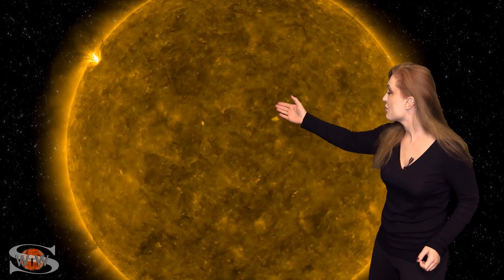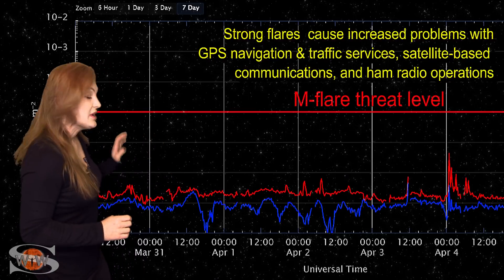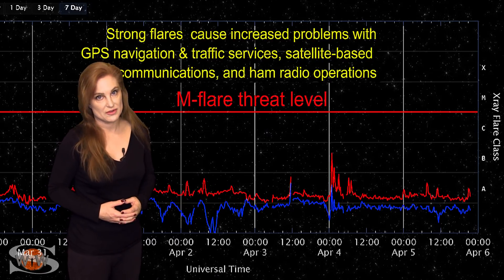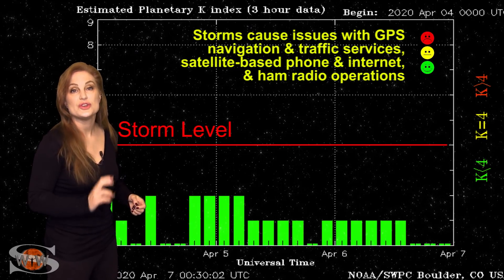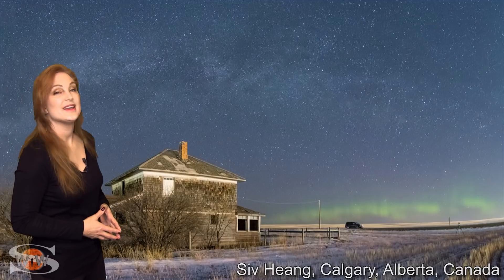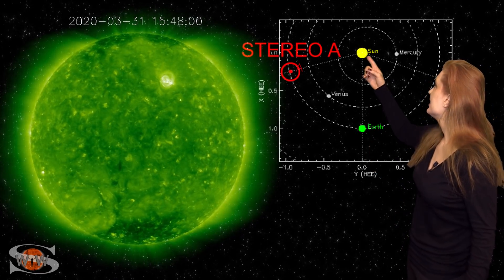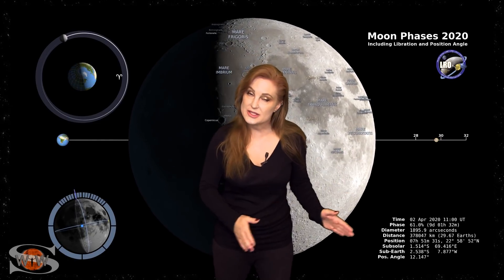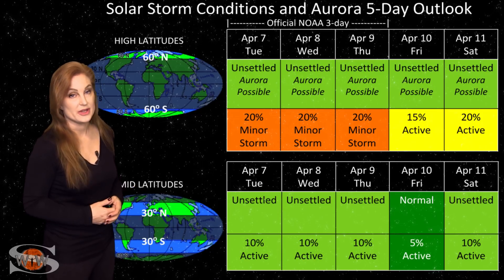New Bright Signs of Cycle 25 | Solar Storm Forecast 04.07.2020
This Space Weather News forecast sponsored in part by Millersville University:
This week the Sun continues to show more signs of Solar Cycle 25. We have two new bright regions at high latitudes (a hallmark of the new cycle). One region in Earth-view has been firing B-class flares, which is a good indicator that activity is continuing to rise. The other region on the Sun's farside should rotate into Earth-view in a few days, and should help keep the solar flux boosted into the low 70s. Along with the new bright regions, we also have a coronal hole that will rotate into the Earth-strike zone in just less than a week and it will send us some fast solar wind that could bring more aurora to high latitudes, possibly mid-latitudes too for a short while. Learn the details of the new cycle activity, catch up on aurora photos from recent solar storms, and see what else is in store!

For a more in-depth look at the data and images in this video, see the links in my previous videos. I need to save this space for links to aurora field reporter photos highlighted this week!